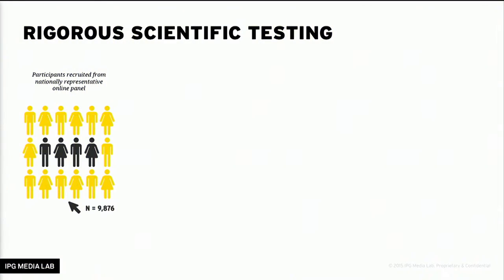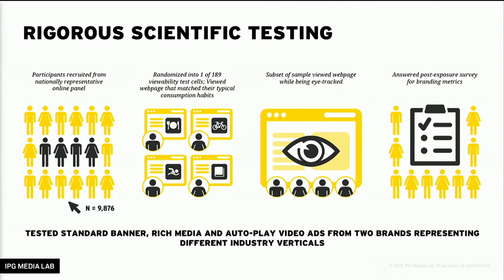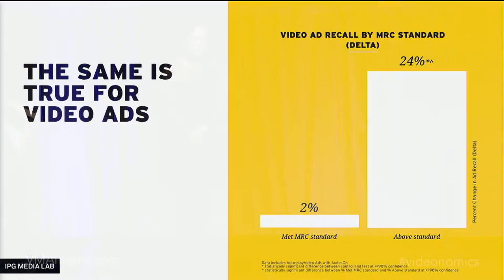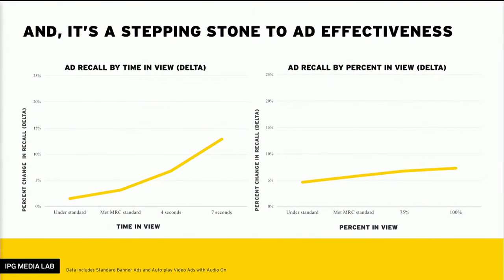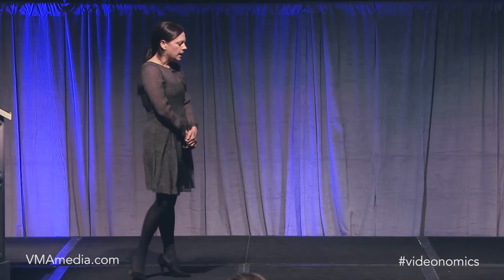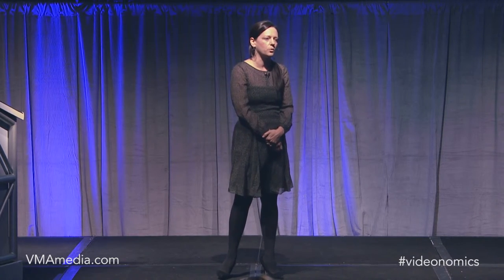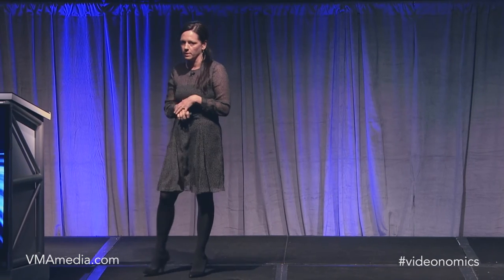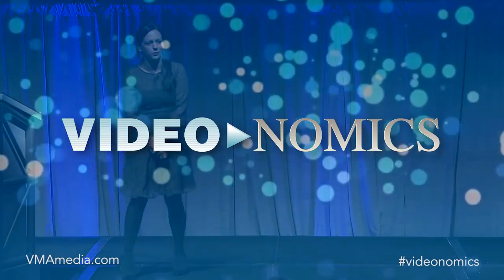Kara Manatt - Putting Science Behind the Standards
The IPG Media Lab partnered with Integral Ad Science and Cadreon to scientifically test the relationship between viewability and ad effectiveness. Kara Manatt, VP Consumer Research Strategy, is here to discuss how much value ads that meet the MRC standards actually have and insights into the role viewability plays in branding impact.

Featuring:
Kara Manatt, VP, Consumer Research Strategy at IPG Emerging Media Lab